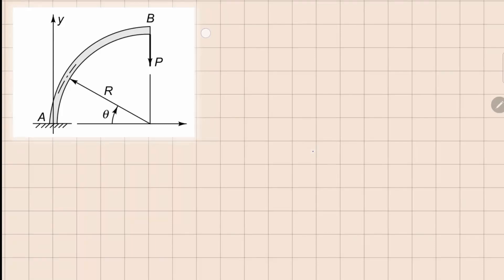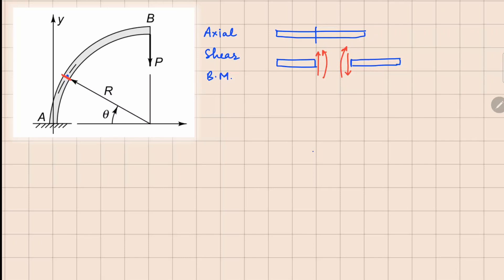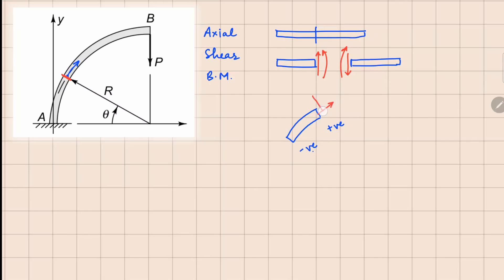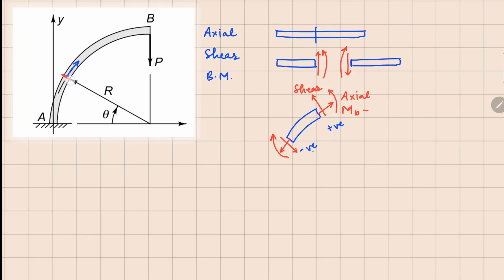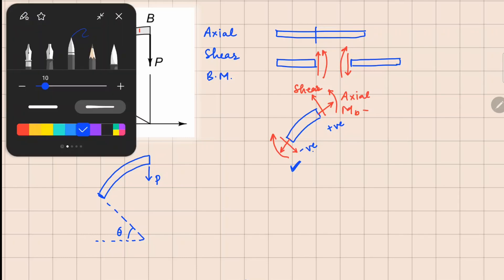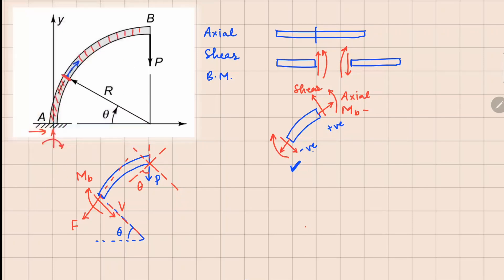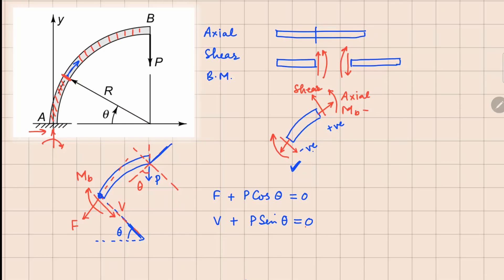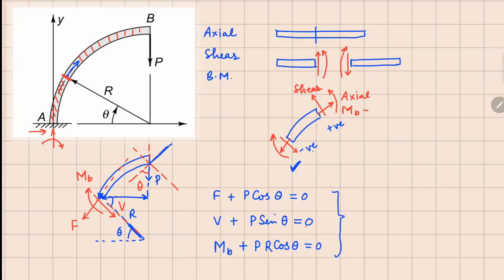Problem 3.9 || Forces & Moments in Slender Members | Mechanics of Solids | Crandall, Dahl, Lardner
Circular Arc
Axial Force
SFD
BMD
UDL
Solid Mechanics
Applied Mechanics